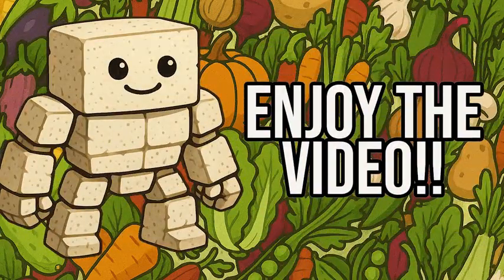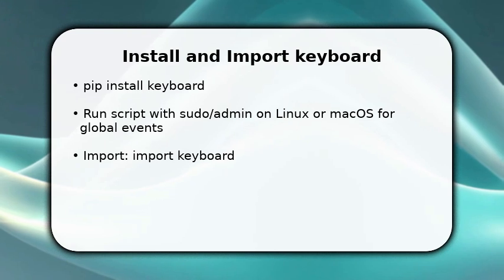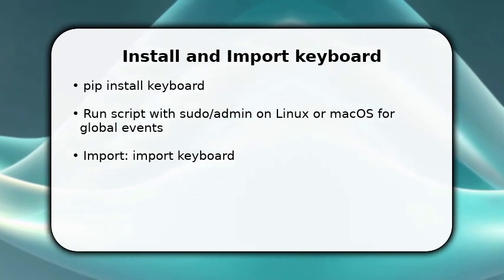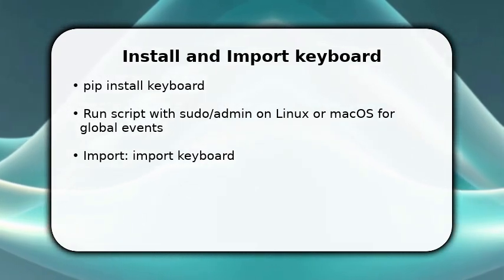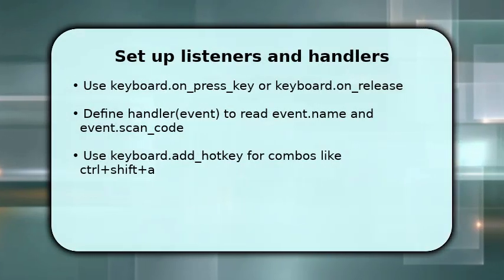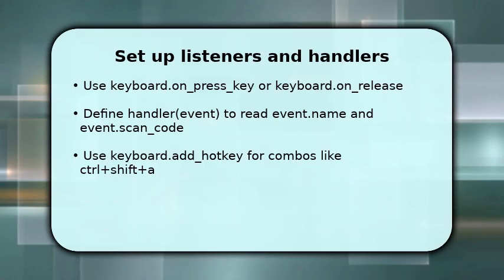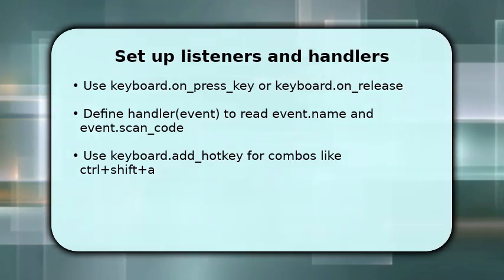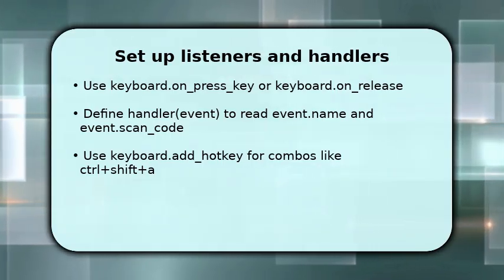How to Use Keyboard Module in Python - Step by Step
Dive into the world of Python programming as we guide you through installing and using a keyboard module. This step-by-step tutorial covers setting up your environment, importing necessary libraries, handling key events with ease, and customizing input for various applications.